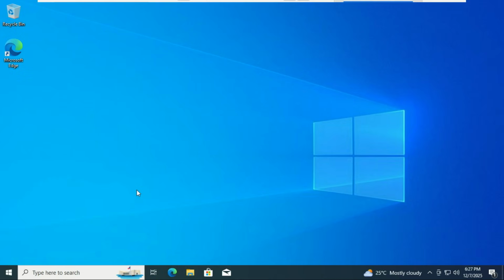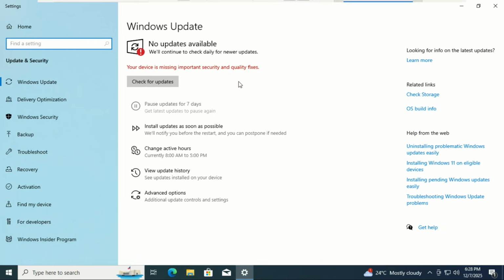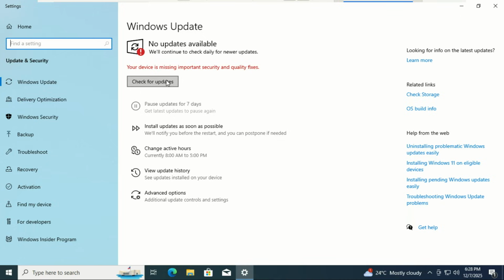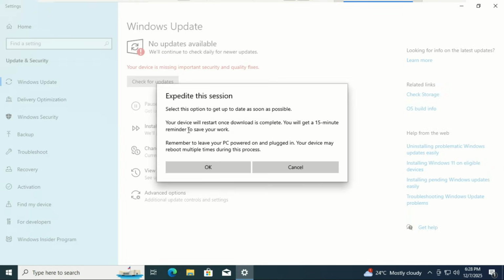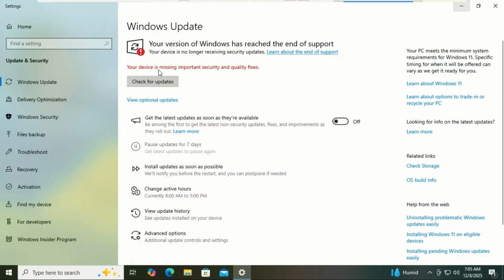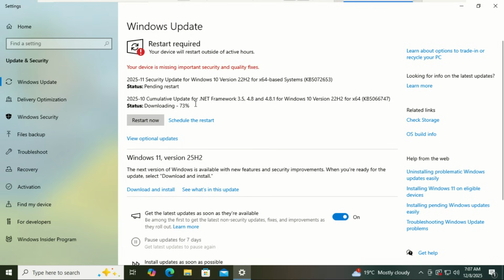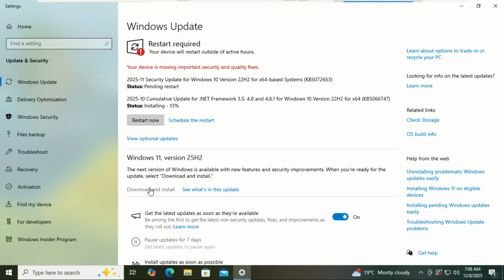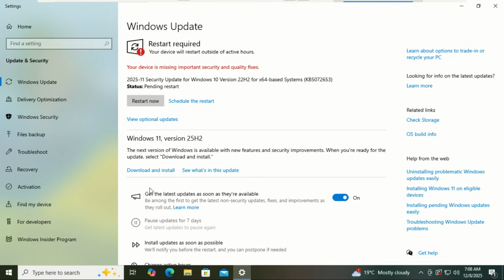Windows 11 25H2 Now Available for ALL PCs! Install It Today!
🔥 Microsoft has officially opened Windows 11 version 25H2 to ALL supported PCs!
If your device meets the requirements, you can now install the update manually by enabling “Get the latest updates as soon as they’re available.” In this video, I’ll walk you through what’s new, how the rollout works, and how you can install it right now.

Windows 11 25H2 doesn’t introduce major new features, but it’s an important stability and security release. Future features will arrive through monthly cumulative updates — and they’ll be available for both 24H2 and 25H2 devices.

Whether you're on Windows 10 or Windows 11, this guide will help you check your eligibility and install the update safely.